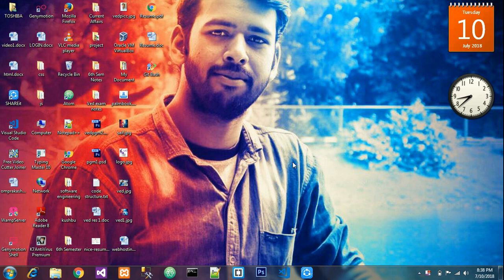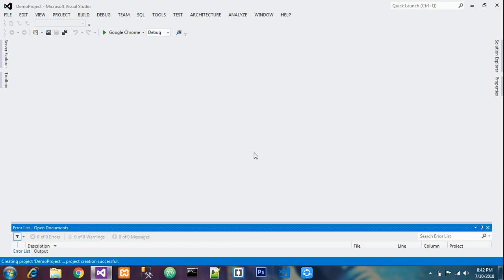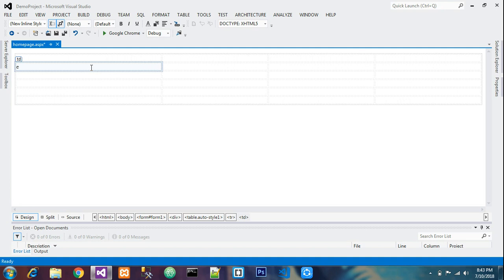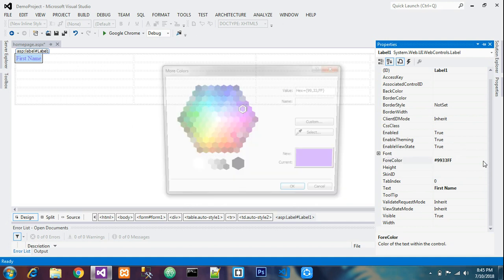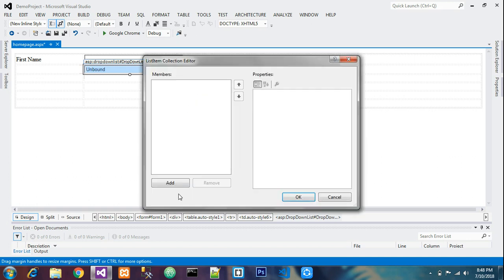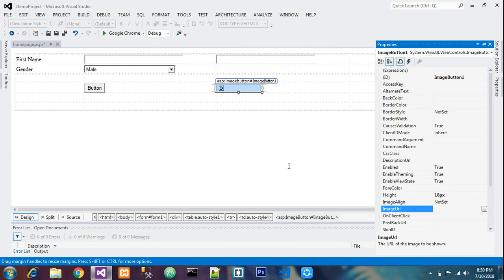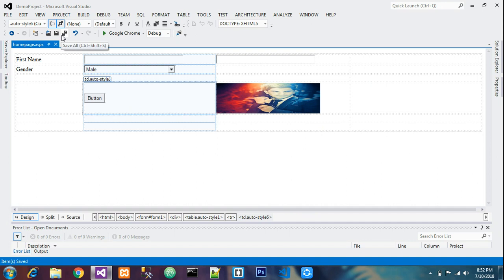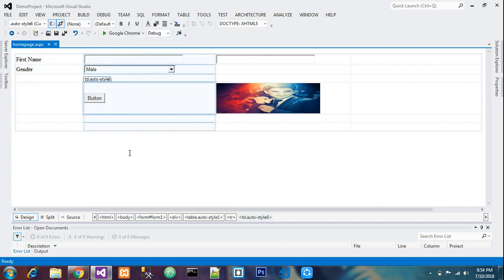How to use / work with asp.net (Introduction).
Here.. we wil be seeing how to open and use the asp.net and handle it.